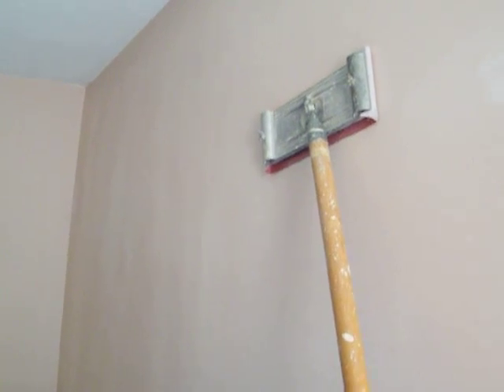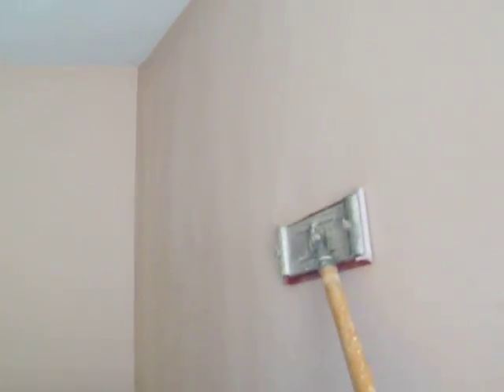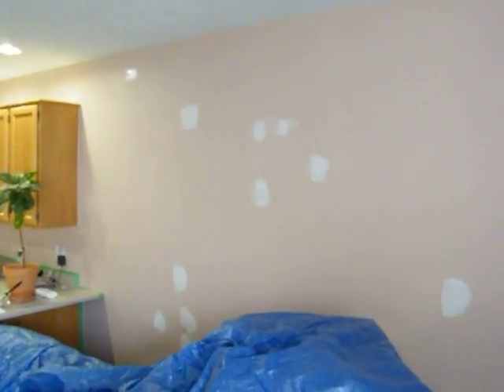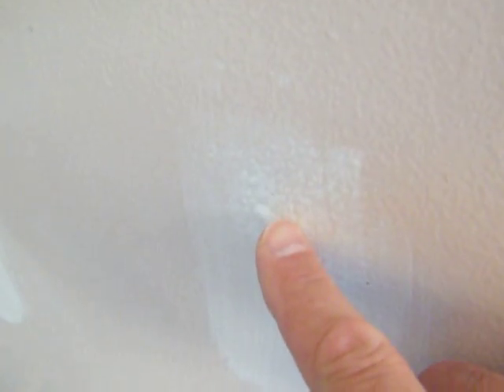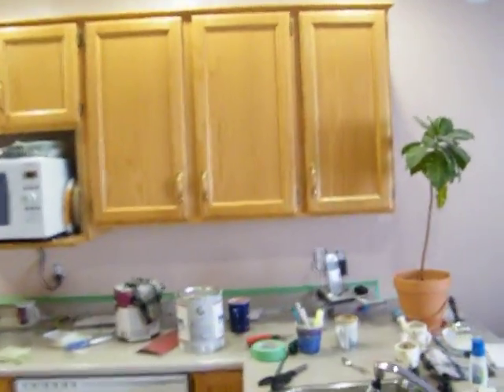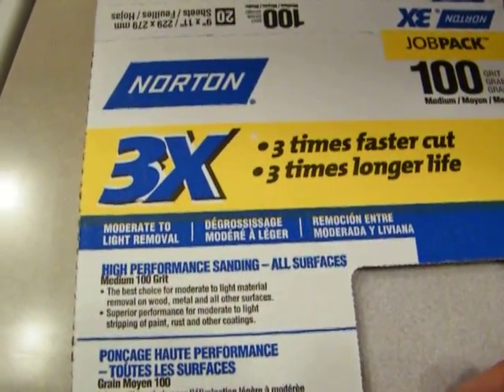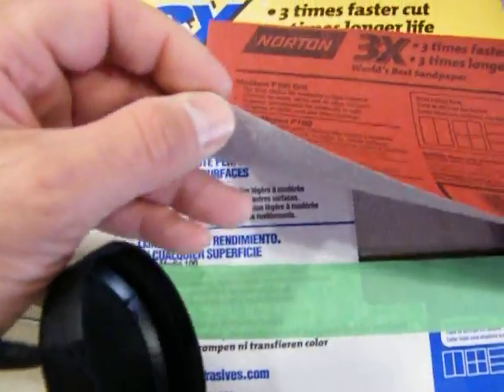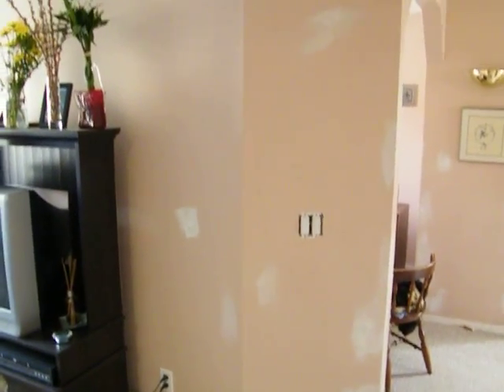The Angry Environmentalist and house repainting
The Angry Environmentalist talks about reducing the environmental impact during house repainting